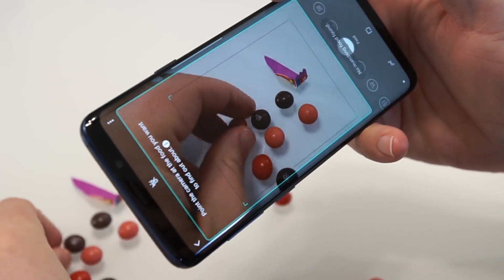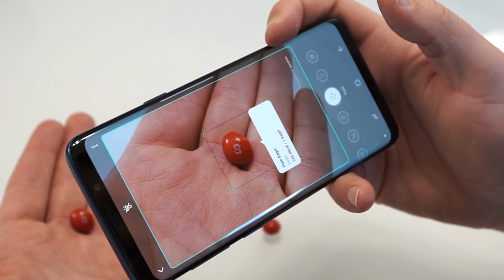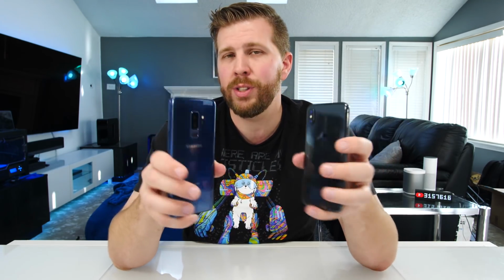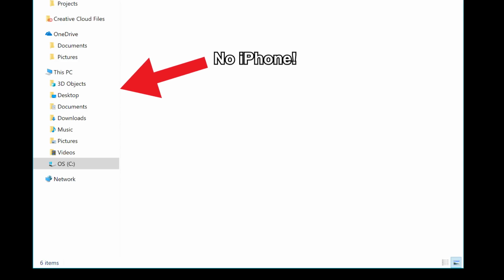Galaxy S9+ vs iPhone X Camera Comparison Review!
The Galaxy S9 and Galaxy S9+ has been out for a couple weeks now, and I wanted to compare it to the iPhone X's camera to see which one I like more! The Galaxy S9 camera is incredible, and it scored even higher than the iPhone X's camera in the DXO Mark test. So here's my camera comparison review of the iPhone X and Galaxy S9.